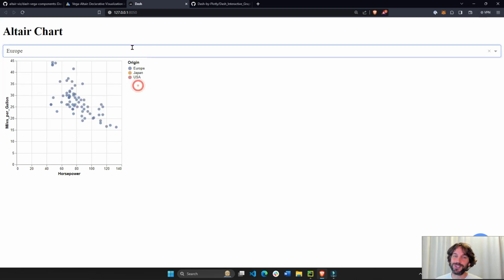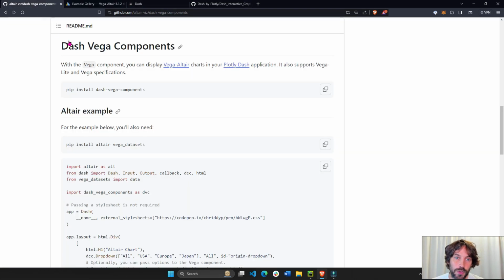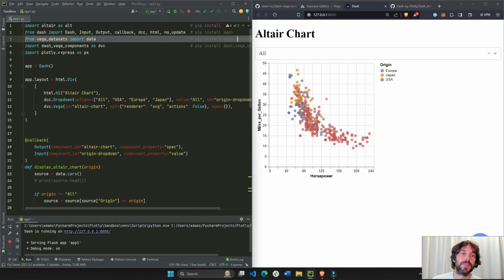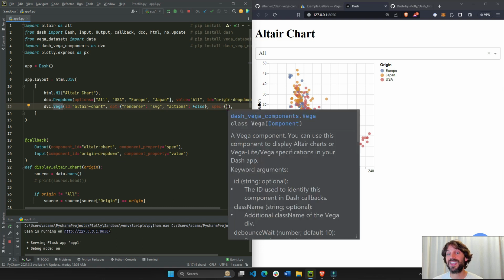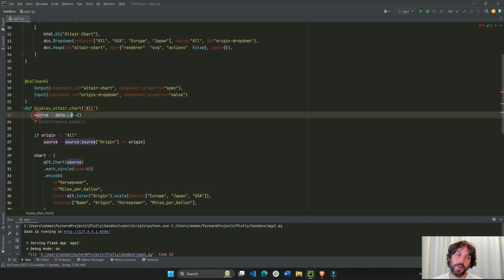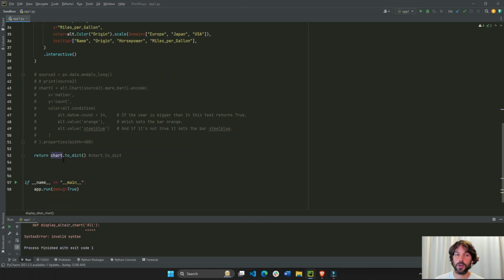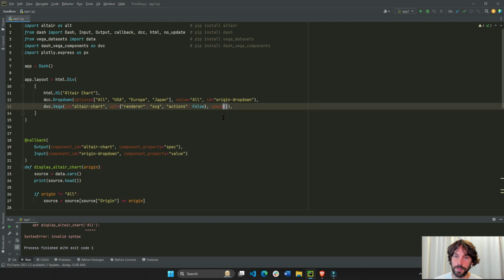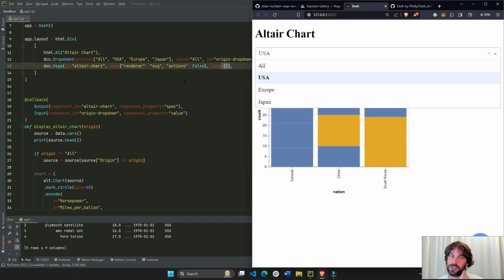Combine Altair with Dash for Fully Interactive Data Apps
Learn to integrate Altair graphs with Dash to build fully-fledged Data applications. We will use the new dash vega components library for this tutorial.